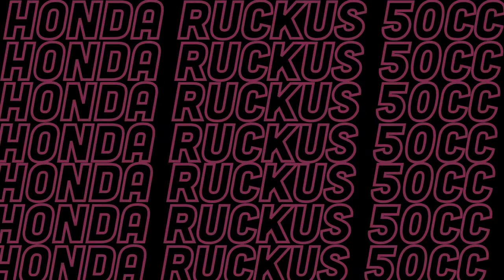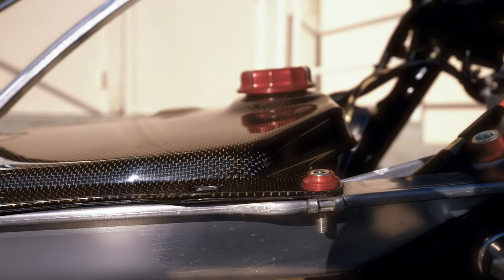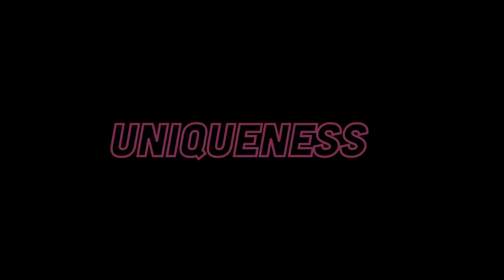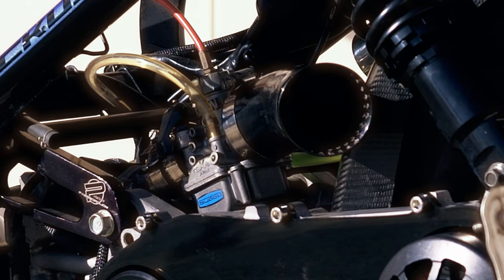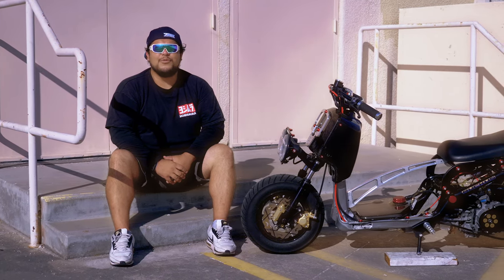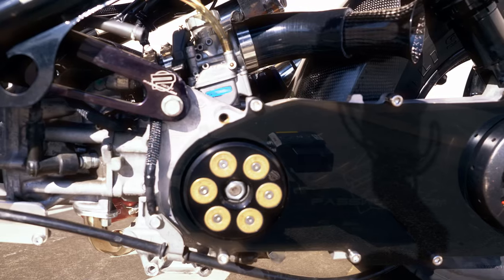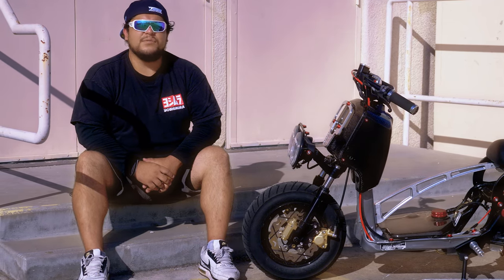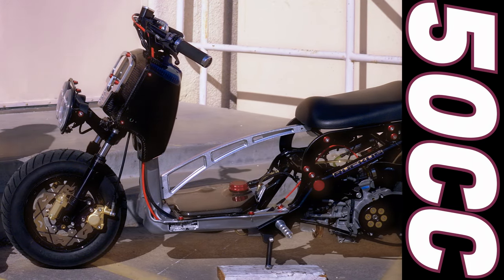Scooter Alley (Episode 2) Custom build Honda Ruckus 50cc - Rob & Big got me into it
Frank’s 50cc Honda Ruckus build. Inspired by big bikes such as harleys, cafe racers, boppers, etc. Featured for its carbon fiber theme and discontinued 1st gen parts.

Mods:
Wheels/Tires:
Front ATR 10” 6 Spoke (Pirelli SL26 100/90-10)
Rear Honda Dio 6 Spoke (Pirelli SL26 130/90-10)
FLP rear axle Nut Cover Spike

Suspension:
ATR front Forks
Rear Low Down Shock

Brakes:
ATR caliper
ATR 220mm rotor

Handlebars:
BMF clamp
MPAB Swan Bars
NCY Quick Turn Throttle
Kijima Foam Grips

Engine:
Password JDM 6.5” Extension
Polini Variator
Password JDM Front Pulley
Polini 3G Race Clutch
TFC Lightened Clutch Bell
Gates Performance Belt
Weapon R Coolant Tank
Lightspeed Carbon Fiber Radiator Cover
TRS PAIR Valve Cover
Keihin PE 24
RONK SOLID “RONK” Velocity Stack Carbon Fiber
Password JDM Ghost Cover Smoked
Realize JDM Overhead Exhaust

Lights:
R6 Smoked from Mojo Customs
JST4SHW Lowered Headlight Mount

Chassis:
MNNTHBX Jock Strap
MNNTHBX Dorf Low Seat Frame
Light Speed Gas Tank Cover Carbon Fiber
The Ruck Shop Gas Cap Cover
ATR Carbon Fiber Battery Box
The Ruck Shop “Phiz” battery box cover
The Ruck Shop Bolt Kit “Red”
Mojo Customs Kickstand
Zen Kustomz Pegs

Beats produced by:
Black Jade - Bubblin // Anderson .Paak - Bubblin (Black Jade Remix - Instrumental)